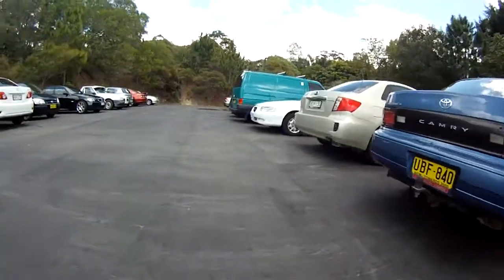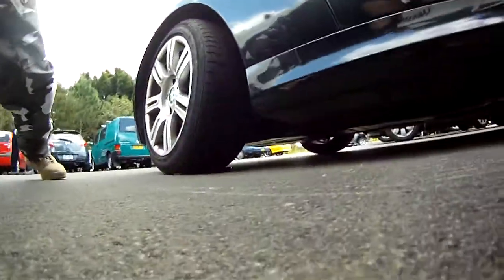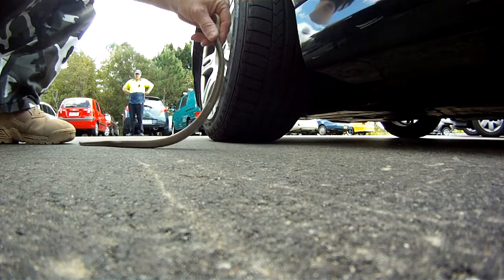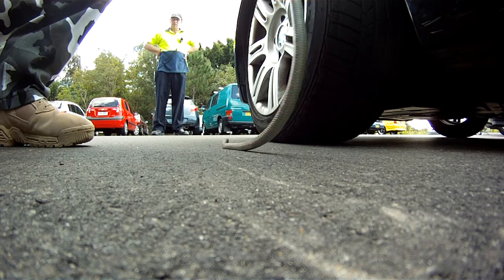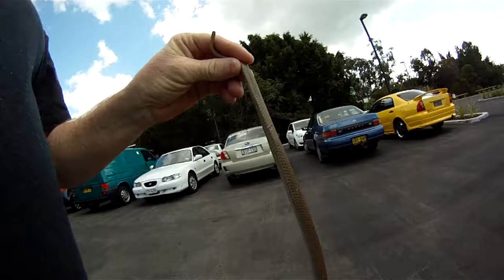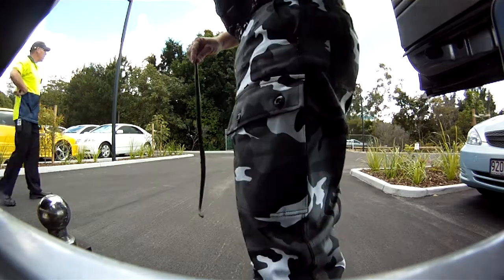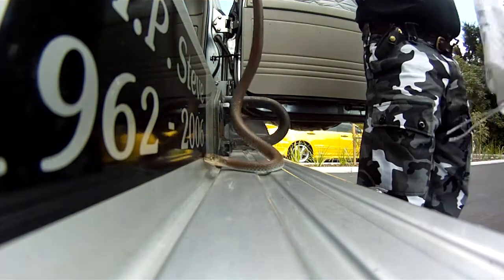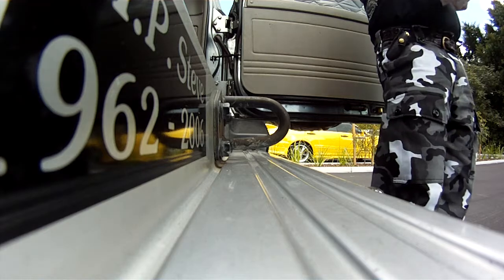yellow faced whip in tugan hospital